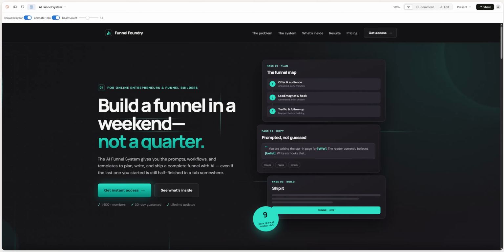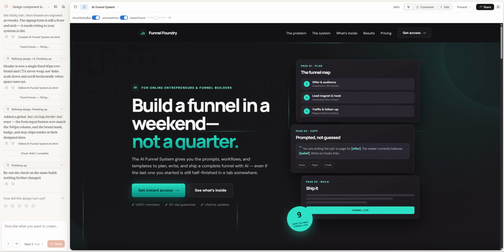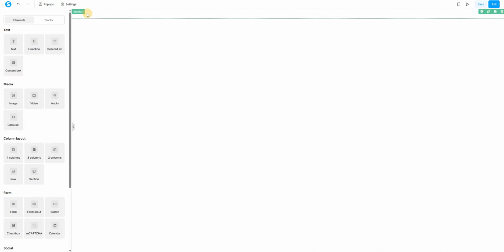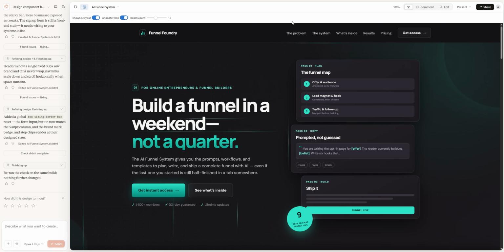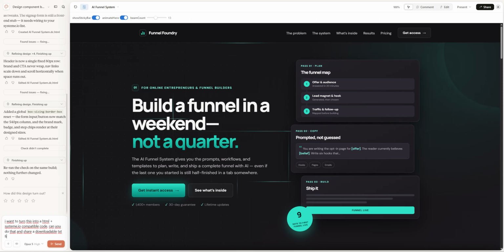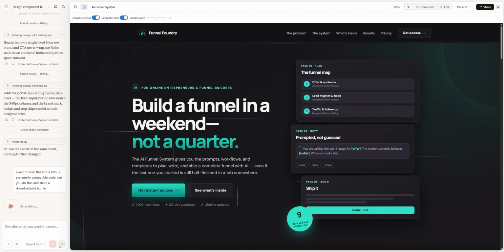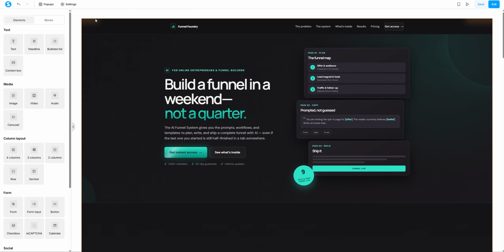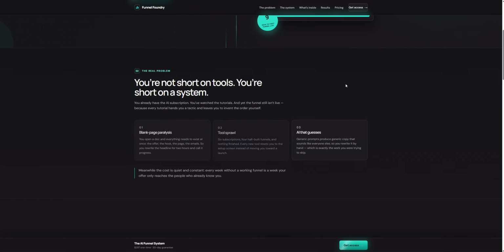How to Import Claude Design Pages Into Systeme.io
Built a page in Claude Design but need it running inside Systeme.io?
This Claude Design to Systeme.io tutorial shows how to take raw HTML, convert it into compatible code, and import the finished design into the Systeme.io page editor.

You’ll also learn the small layout adjustments needed after importing and the safest way to connect buttons to native Systeme.io forms and checkout pages.

The process starts by opening the raw HTML from your Claude Design project. That code is then converted into HTML that can work inside Systeme.io and saved as a simple downloadable file.

From there, you open the file, copy the code, add an HTML element inside a blank Systeme.io page, and replace the existing content. Once saved, the original page design appears inside the funnel builder.

There are two important cleanup steps: remove the container padding and remove the section padding so the imported design displays correctly.

For forms, payments, and other critical funnel functionality, I recommend keeping those elements native to Systeme.io. Instead of rebuilding the technical integration inside the imported HTML, redirect your Claude-designed buttons to the appropriate native Systeme.io pages.

00:00 - How Claude Design to Systeme.io Works
00:14 - How to Export the Raw HTML
00:29 - Converting HTML for Systeme.io
01:26 - How to Import the Code Into Systeme.io
02:03 - Fixing Container and Section Padding
02:28 - How to Connect Systeme.io Forms and Buttons
03:17 - Why Native Systeme.io Pages Are Safer